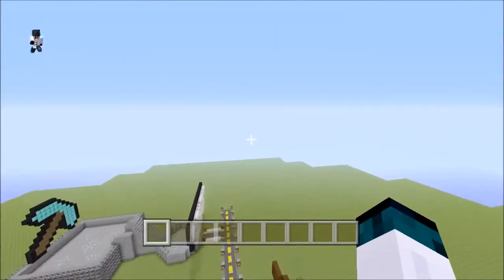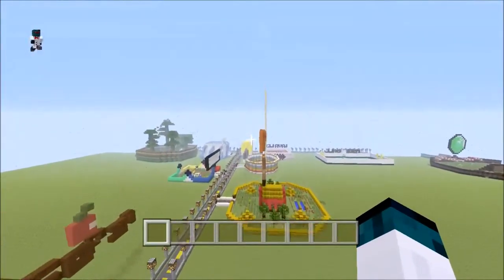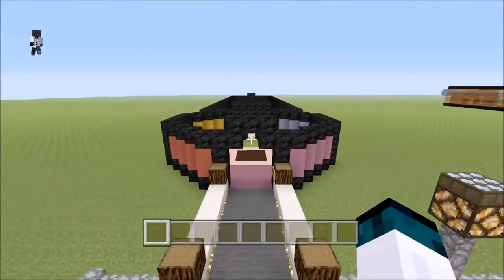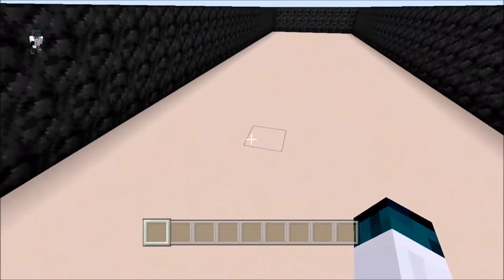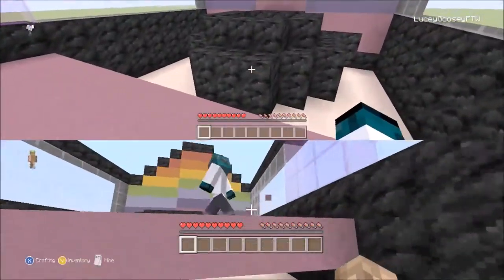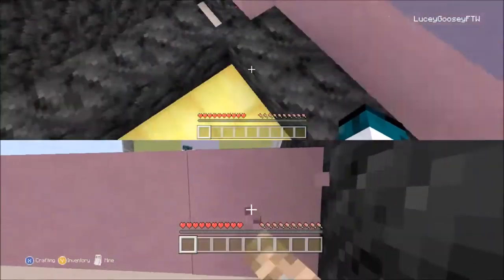Minecraft Xbox: Minigame Madness! Rainbow Runner!!! [27]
Heyyyy what’s going on guys it’s LuceyGoosey and welcome to Episode 27 of Minigame Madness! I hope you enjoy the video!!!